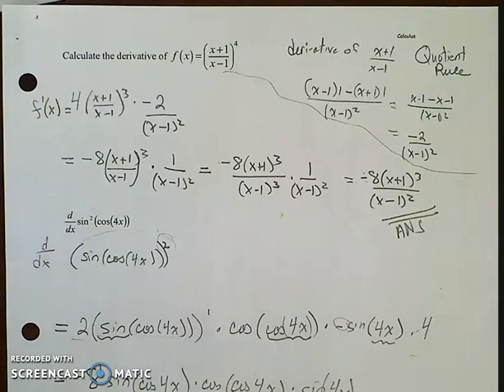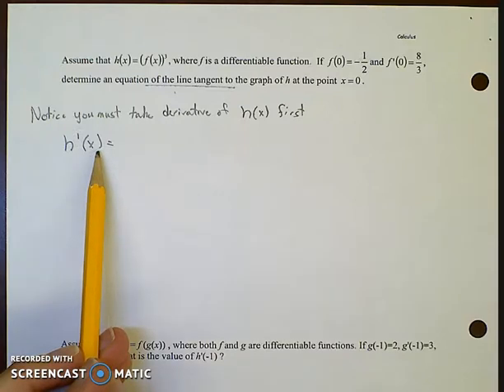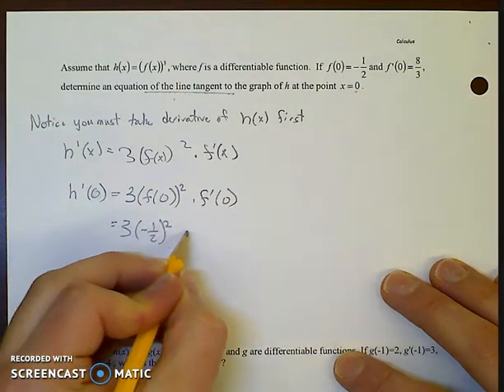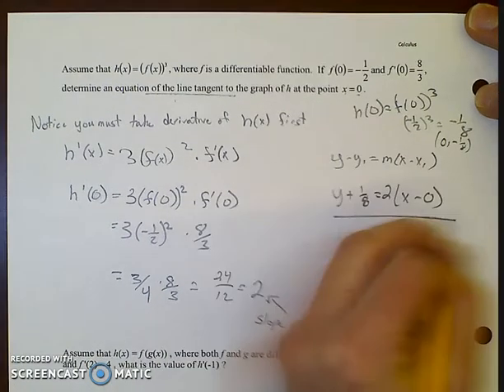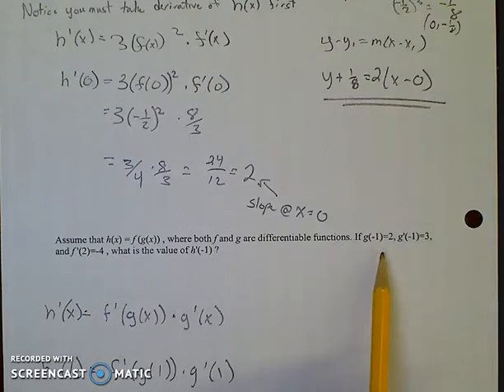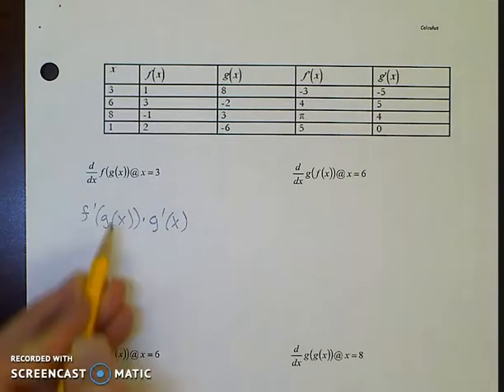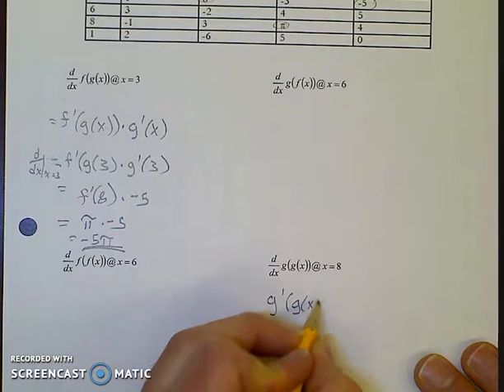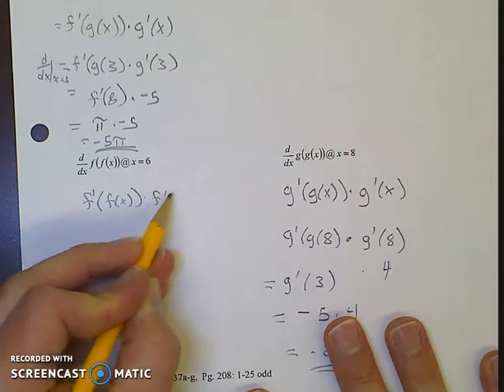4.3 Chain Rule Part 2